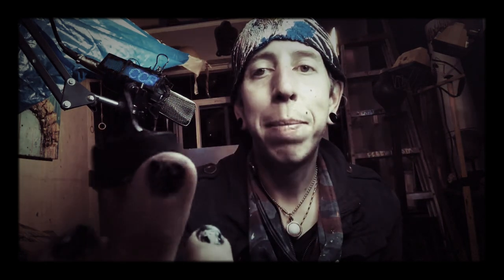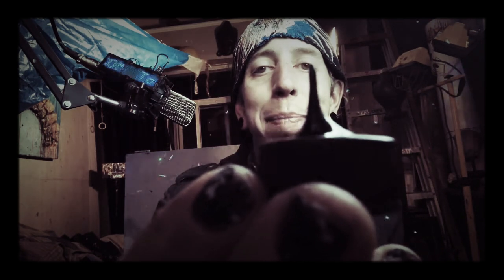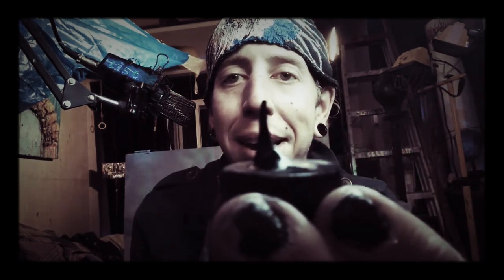How To Do | Chris Crewe | The Plastic Spout Technique for Painting | Creating the Spout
A demonstration of the plastic spout technique!
This idea is great for storing paint as well as glue, snip the tip when you are ready and squeeze the bottle, out it comes!
I currently use bottles with these spouts for painting, they make great outlines as well as fast gestural marks on canvas.  They are basically the most awesome paint markers you are ever gonna use.

Chris Crewe paints Pop Art commentary as a reflection of contemporary life, living a fast-paced and colorful post-modern lifestyle he also has a clothing line and a series of larger paintings based on the concept of "capturing a moment in time" where he uses a sledgehammer to create abstract work by capturing a controlled explosion on canvas with paint.

Chris can often be found documenting graffiti with his camera, finding inspiration in the city around him, looking down alleyways, climbing street poles, exploring everywhere, and uncovering new work. Graffiti is much like a logo design where there is always a fresh attitude and boldness which is fertile ground for new ideas.

These paintings are created using Latex Enamel as well as Ink, often times a Graffiti Marker and Oil Pastel are used as well. Chris prefers using bright and vibrant colors with strong line and shape in his compositions, he has a gift for creating controlled explosions on canvas, paired with a love for intelligent composition and subject matter revealing love for the world in his work.

Chris is currently working and developing a series of conceptual paintings using pieces of cinder block to create architectural fragments in vibrant colors on large wood panels.

The new works are very exciting and have recently become available for purchase, exclusively on Saatchi art.

Chris has dedicated a Pinterest board to show off his streetart finds with over 700 photos to date documenting graffiti artists from all over Toronto.

"My paintings attract people who are looking for authenticity, every time you look at one of my works you will notice something; a small nuance or intricacy that you did not see before, it will brighten up your day and become an endless source of good energy. I hope You will see a starting point and perhaps get momentarily lost; I hope that you will dream."

-Chris Crewe